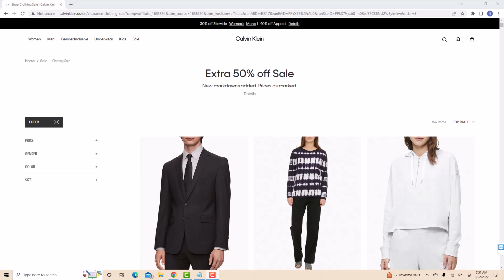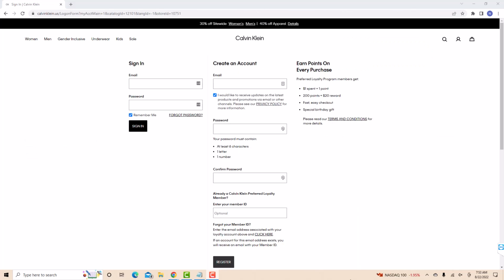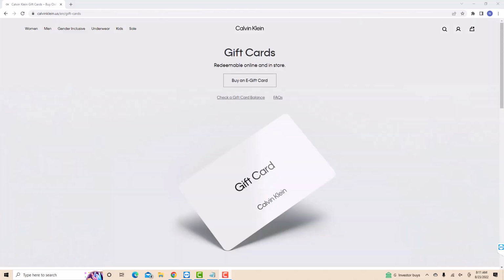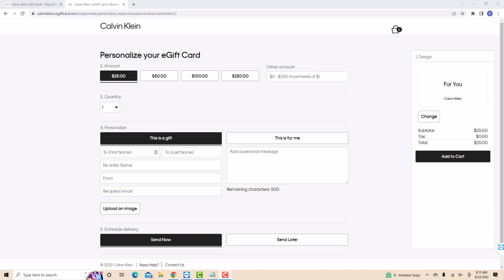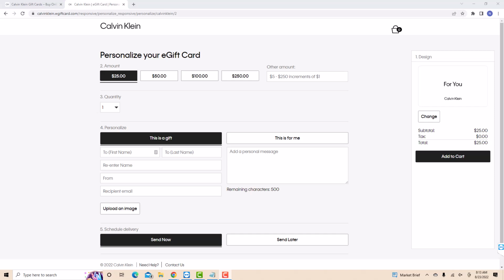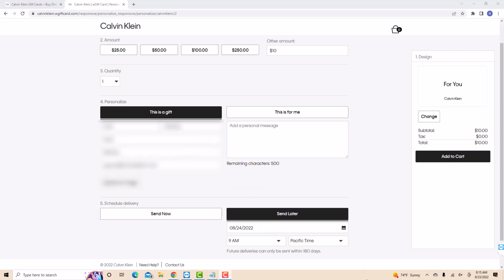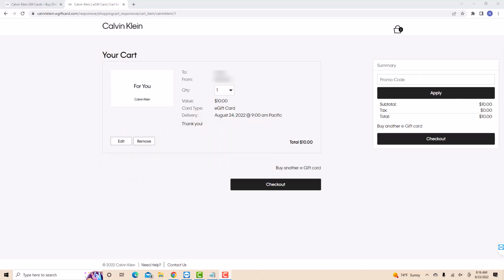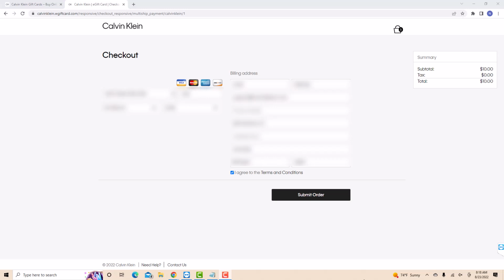How to Buy a Calvin Klein E-Gift Card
Learn how to buy a Calvin Klein E-Gift Card.